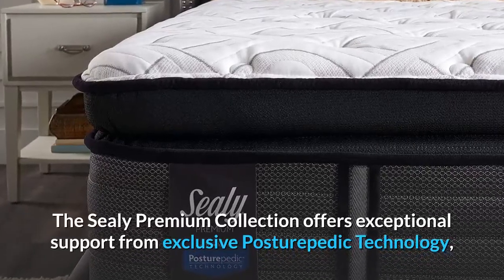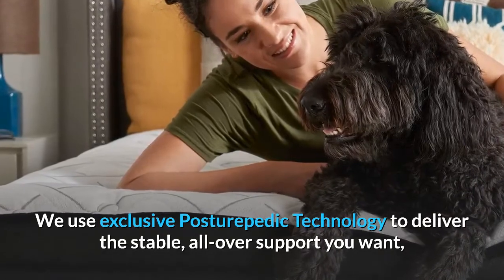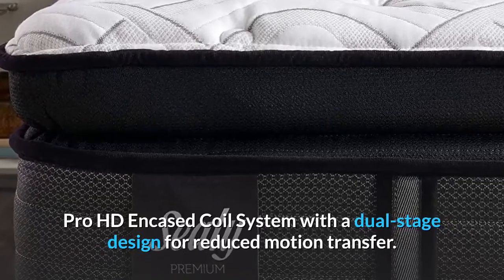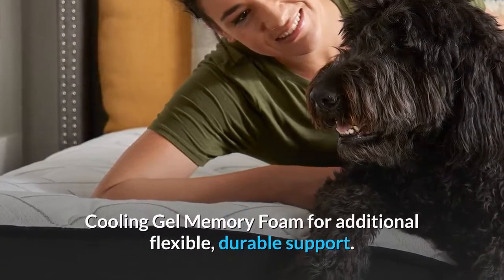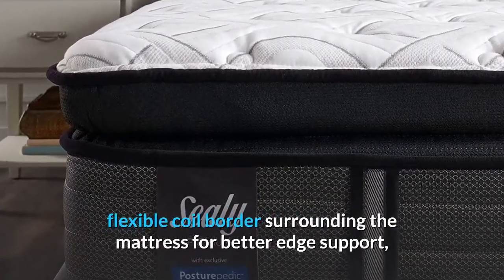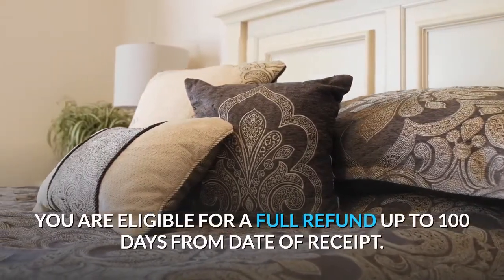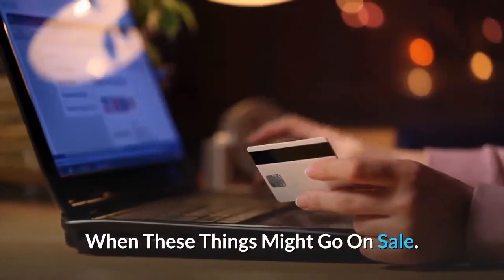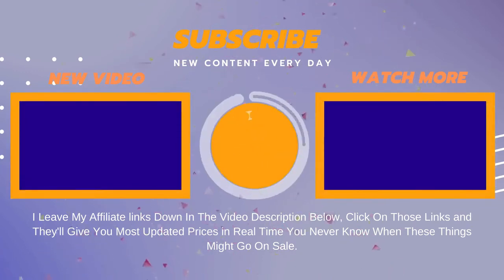Sealy Response Premium 16-Inch Plush Euro Pillow Top Mattress Review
Check Amazon's latest price (These things might go on Sale)

Sealy Response Premium 16-Inch Plush Euro Pillow Top Mattress -  fall into the medium-feel layers of this premium sealy pillow top mattress and wake up feeling refreshed  thanks to the responsive support of innerspring coils..

#6 sealy posturepedic plus unrivalled plush euro pillow top mattress. sealy response performance 14 inch cushion firm euro pillow top mattress... sealy response performance elm avenue plush euro pillow top mattress expert review.
in summary  if you prefer a firm underlying feel but want enough padding to sink in a bit  the queen size sealy posturepedic response premium warrenville iv cushion firm pillow top mattress is one of the top choices on our site...

Sealy Response Premium 16-Inch - sealy response premium collection.

experience the new 2017 sealy response premium mattresses offered in various comfort levels.

Sealy Response Premium mattress - sealy response premium mattress with posturepedic technology.

sealy posturepedic response premium barrett court iv cushion firm mattress expert review.
experience the new 2017 sealy response premium mattresses offered in various comfort levels. sealy response premium 14-inch plush euro pillow top mattress, full, made in usa, 10 year warra.

The Sealy Premium Collection offers remarkable help from selective Posturepedic Technology, advancing profound, loosening up rest, with inventive rest upgrading cover advancements. Our innerspring beddings offer remarkable full-body uphold effortlessly of development, for that rest on-top inclination and the solace you need. We utilize selective Posturepedic Technology to convey the steady, all-over help you need, with strengthened help under the heaviest piece of your body, where you need it most.

Number 1. 16-INCH MATTRESS: Plush sleeping cushion with 3-inch SealyCushion Extra Soft Foam pillowtop in addition to Response Pro HD Encased Coil System with a double stage plan for diminished movement move.

Number 2. POSTURPEDIC TECHNOLOGY: Delivers fortified help under the heaviest piece of the body, for considerably more help where it's required most.

Number 3. LAYERS OF COMFORT: 1-inch SealySupport ultra firm froth, an excellent froth for a more steady feel in addition to SealyCool Cooling Gel Memory Foam for extra adaptable, tough help. Planned with SupremeLoft Cover with MoistureProtect and AllergenProtect for a delicate vibe intended to draw dampness away during the night and shield the bedding from regular allergens.

Number 4. Solid EDGE: DuraFlex Edge System, high-thickness, adaptable loop fringe encompassing the bedding for better edge uphold, more usable dozing surface and improved strength.

Number 5. 10-YEAR WARRANTY: 10-Year guarantee for comfort you can depend on.

Number 7. MADE IN USA: Designed and worked in the United States for extreme quality.

Searches related to Sealy Response Premium 16-Inch Plush Euro Pillow Top Mattress Review

Sealy Response Premium 16-Inch Plush Euro Pillow Top Mattress
Sealy Response Premium 16-Inch
sealy response premium 16-inch plush euro pillow top
sealy response premium 16-inch plush euro pillowtop mattress
Sealy Response Premium mattress